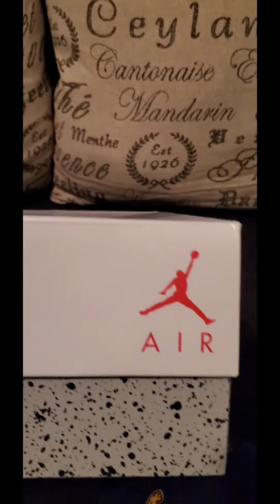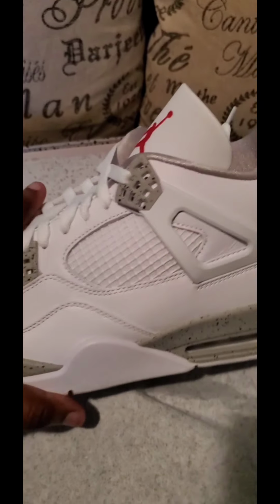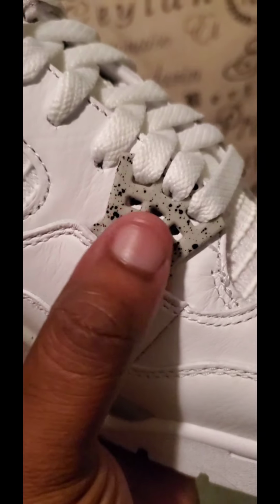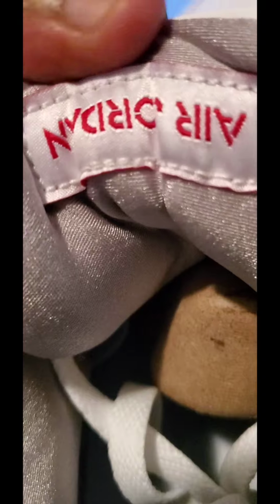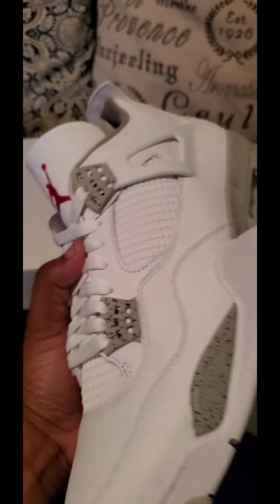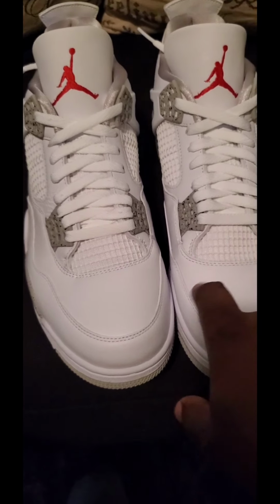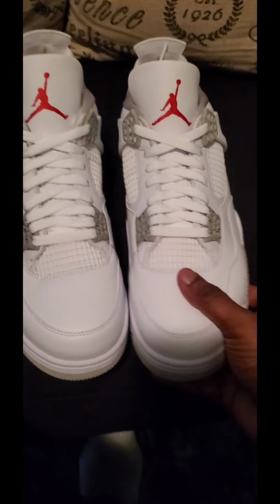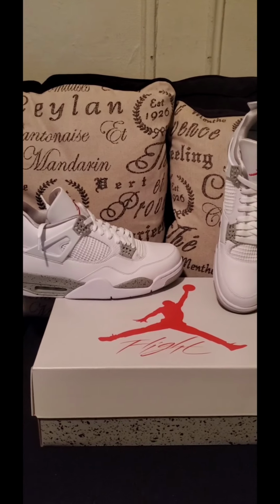AIR JORDAN 4 HIGH RETRO TECH GREY OREO IN RARE FORM REVIEW